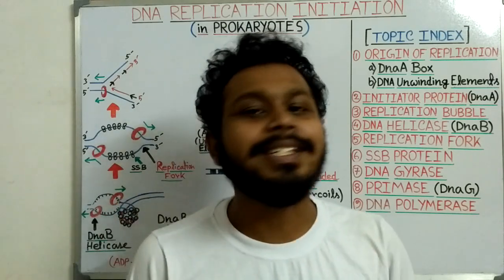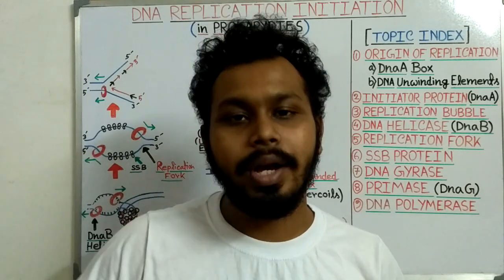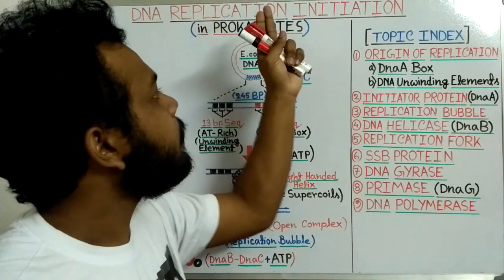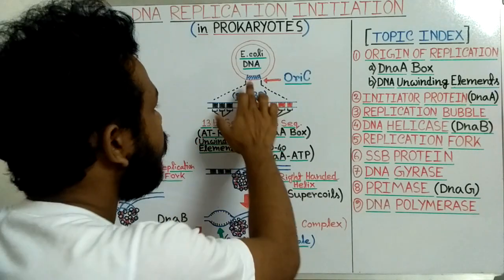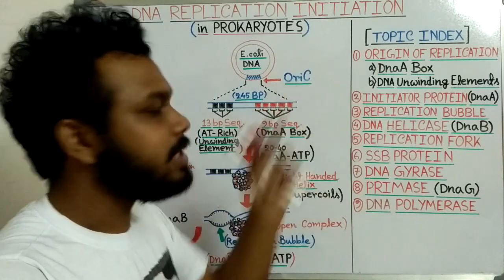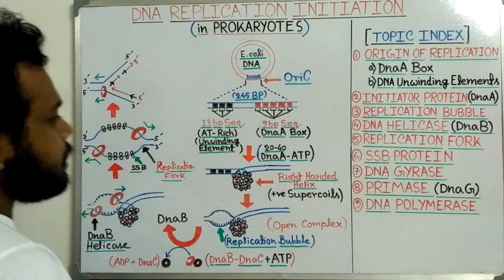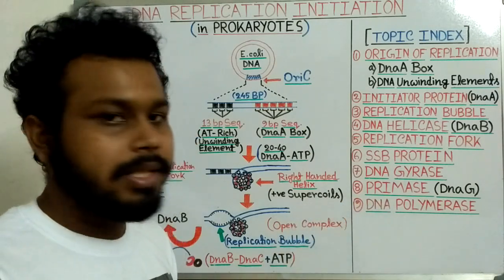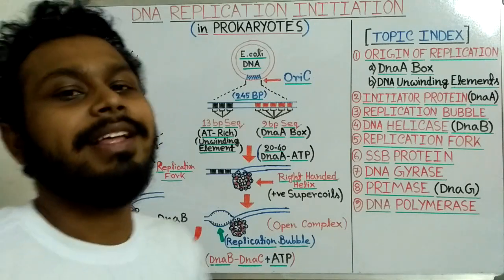DNA Replication l Replication initiation in Prokaryotes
In a cell, DNA replication begins at specific locations in the genome, called “origins”. In case of E. coli the origin of replication is a sequence of approximately 245 base pairs (bp) called oriC. Origins contain DNA sequences recognized by replication initiator proteins (e.g. DnaA in E. coli and the Origin Recognition Complex in yeast), these proteins bind to start the process of replication. The initiator proteins recruit other proteins to separate the two strands and initiate replication forks.

Unwinding of DNA at the origin, and synthesis of new strands, forms a replication fork. The replication fork is a structure which forms when DNA is being replicated. It is created through the action of helicase, which breaks the hydrogen bonds holding the two DNA strands together. The resulting structure has two branching “prongs”, each one made up of a single strand of DNA.

In bacteria, which have a single origin of replication on their circular chromosome, this process eventually creates a “theta structure” (resembling the Greek letter theta: 8). In contrast, eukaryotes have longer linear chromosomes and initiate replication at multiple origins and whose replication forks progress for shorter distances. For example yeast has about 322 origins, which corresponds to 1 origin per 36 kb of DNA, and humans have some 20,000 origins, or 1 origin for every 150 kb of DNA. Once initiated, two replication forks can emerge from the origin and progress in opposite direction along the DNA. Replication is therefore bidirectional with most genomes.

Initiation of DNA Replication in Microorganisms (E. coli):
We know substantially more about DNA synthesis in prokaryotes than in eukaryotes. As we have discussed that oriC of E.coli spans 245 bp of DNA. Sequence analysis of this segment shows that it contains two short repeat motifs, one of nine nucleotides and the other of 13 nucleotides. The five copies of nine nucleotide repeat motif are presented dispersedly throughout oriC.

These regions are the binding site for a protein called DnaA. As there are five copies of the binding sequences, it might be imagined that five copies of DnaA attach to the origin, but in fact bound DnaA proteins cooperate with unbound molecules until some 30 copies are associated with the origin. Attachment occurs only when the DNA is negatively super-coiled, as is the normal situation for the E. coli chromosome.

The result of DnaA binding is that the double helix opens up (melts) within the tandem array of three AT-rich, 13 nucleotide repeats located at one end of the oriC sequence. The exact mechanism is unknown but DnaA does not appear to possess the enzymatic activity needed to break base pairs, and it is therefore assumed that the helix is melted by torsional stresses introduced by attachment of the DnaA proteins.

An attractive model imagines that the DnaA proteins form a barrel-like structure around which the helix is wound. Melting the helix is promoted by HU, the most abundant of the DNA packaging proteins of E. coli. Melting of the helix initiates a series of events that construct a new replication fork at either end of the open region. The first step is the attachment of a pre-priming complex at each of these two positions.

Each pre-priming complex initially comprises 12 proteins, six copies of DnaB, and six copies of DnaC, but DnaC has a transitory role and is released from the complex soon after it is formed, its function probably being simply to aid the attachment of DnaB.

The latter is a helicase, an enzyme which can break base pairs. DnaB begins to increase the single-stranded region within the origin, enabling the enzymes involved in the elongation phase of replication in E. coli as the replication forks now start to progress away from the origin and DNA copying begins.